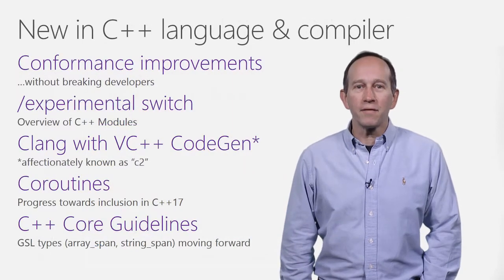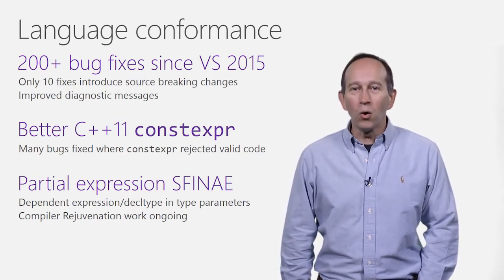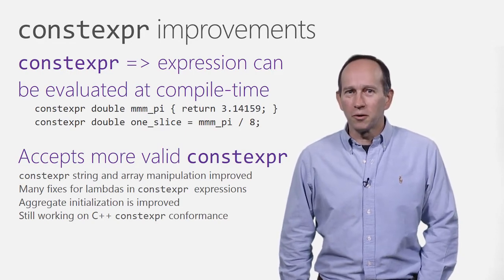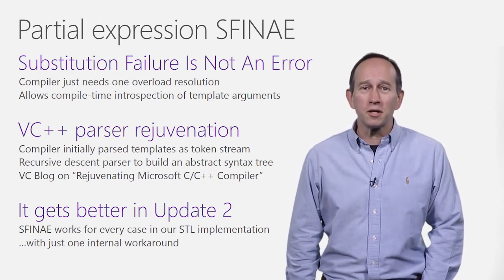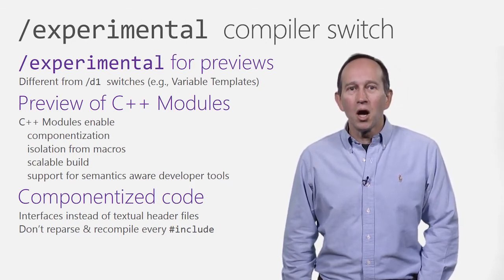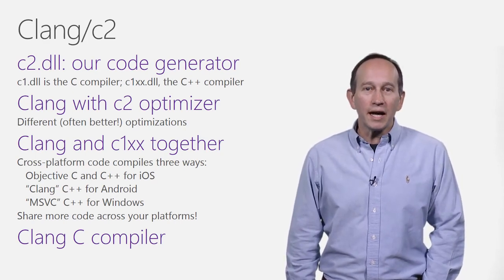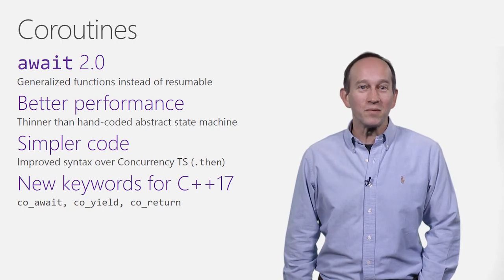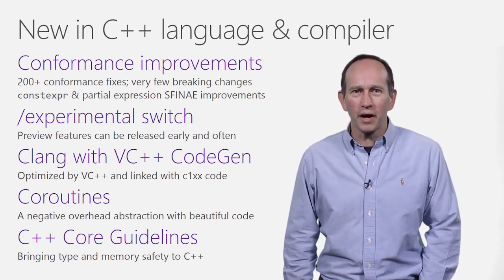What's new in the Visual C++ Language and Compiler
In this video, Andrew Pardoe talks about three new developments in the Visual C++ compiler with Visual Studio 2015 Update 1. First, we discuss newly supported features and bug fixes that bring our compiler closer to Standard C++ conformance. Next, we talk about C++ Modules and Coroutines, two new language proposals Microsoft is helping to standardize. Finally, we review the C++ Core Guidelines, a cross-company project that helps you write better, safer, and more correct C++ code.